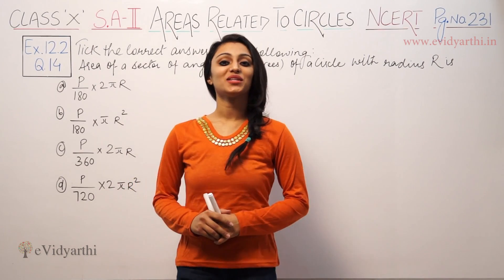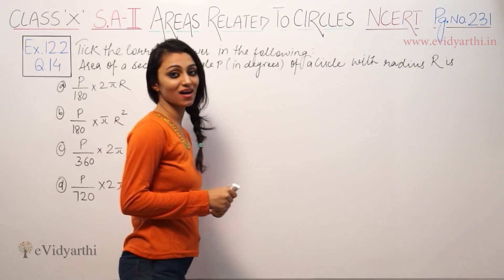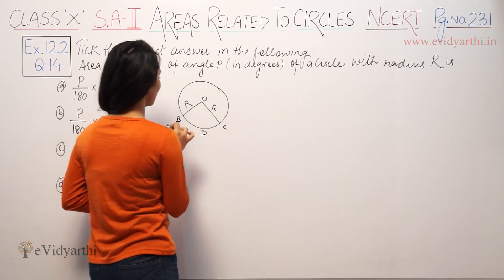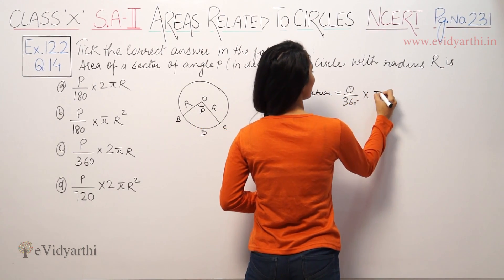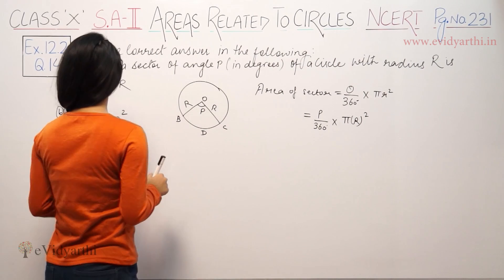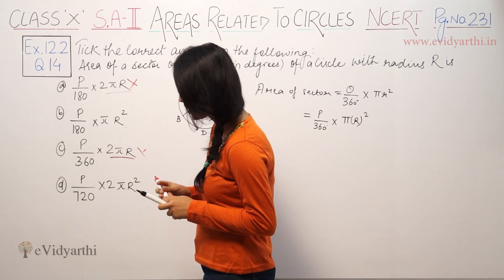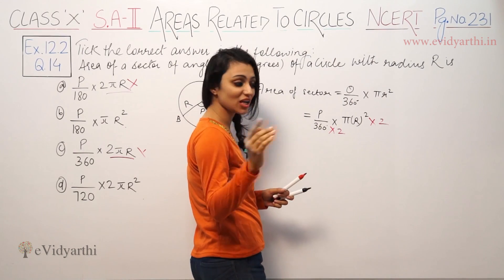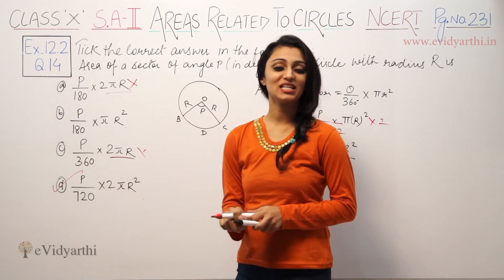Q 14, Ex 11.1 - Area Related to Circles - Chapter 11 - Mathematics Class 10th - NCERT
✔️ Class: 10th
✔️ Subject: Maths
✔️ Chapter: Areas Related To Circles
✔️ Topic Name: Q 14, Ex 11.1

0:00 Question 14